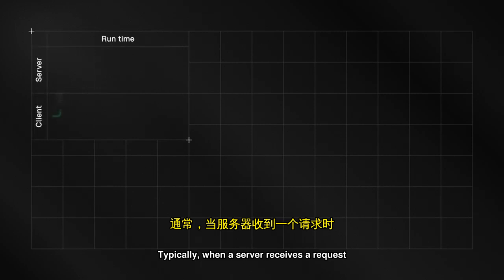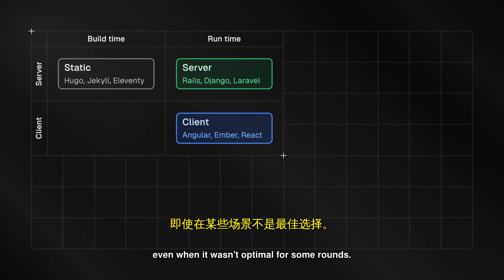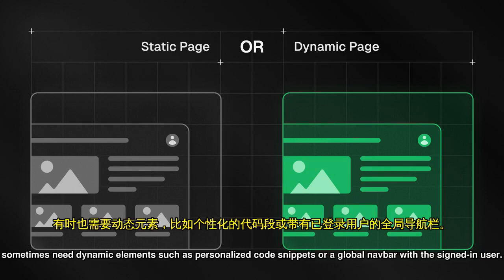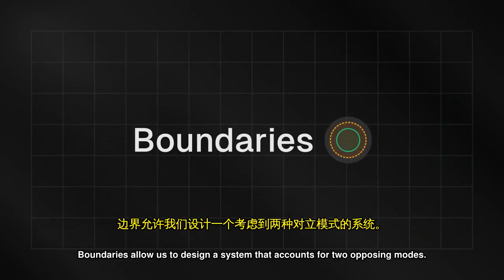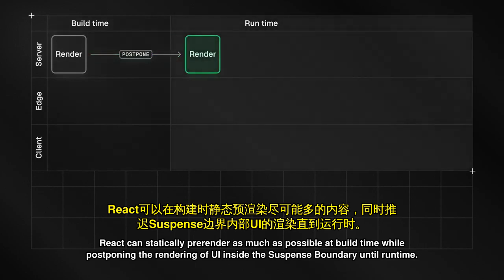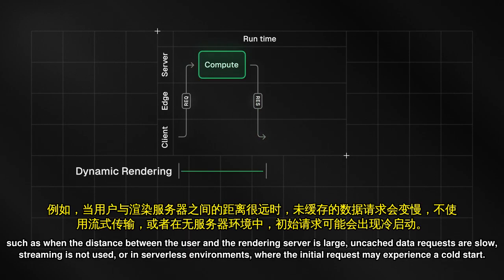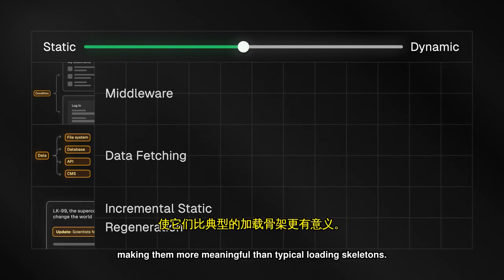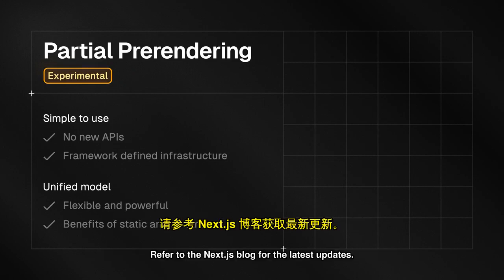[中英字幕]Next.js 局部预渲染 讲解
关于next.js 部分预渲染 讲解